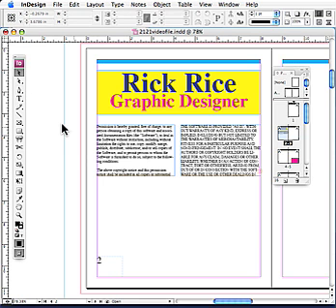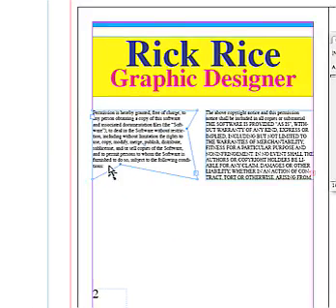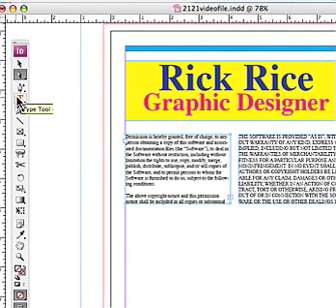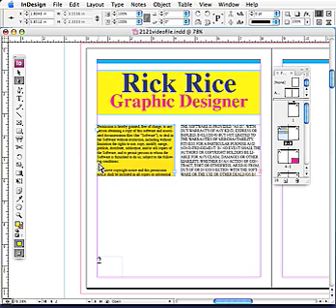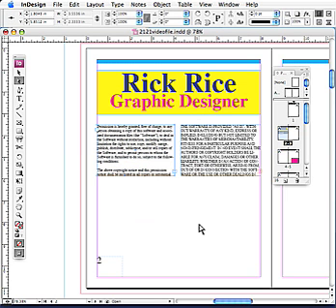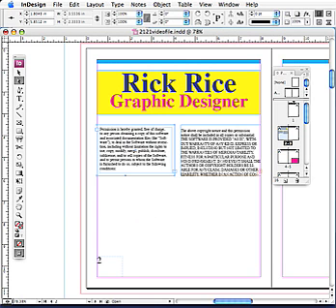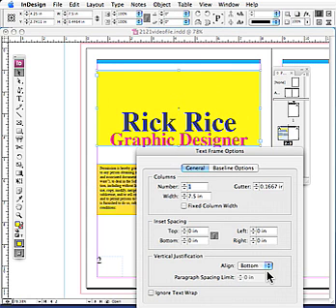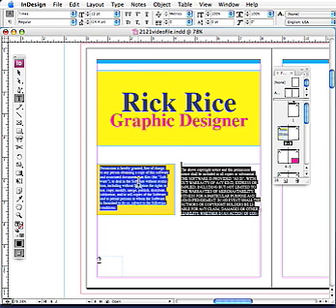4 Rick Rice's Indesign text_tools2 tutorial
Adobe Indesign text tools tutorial 4 of 14 from Graphic Designer Rick Rice